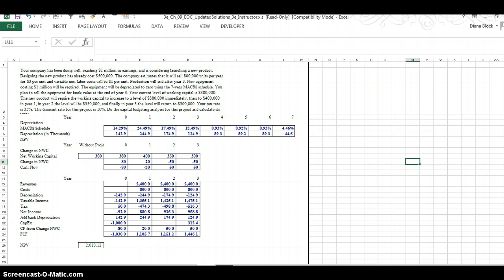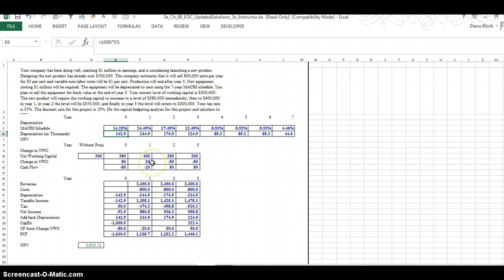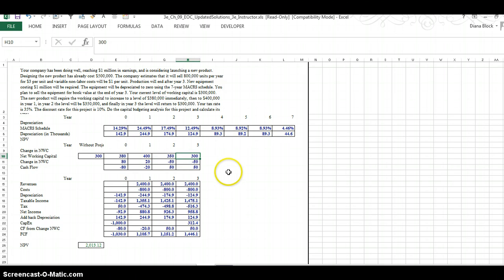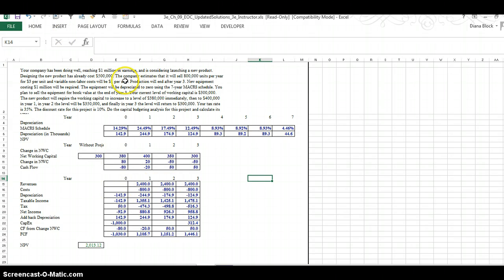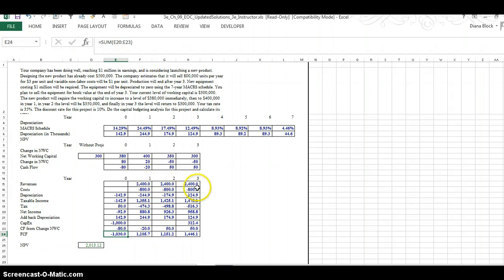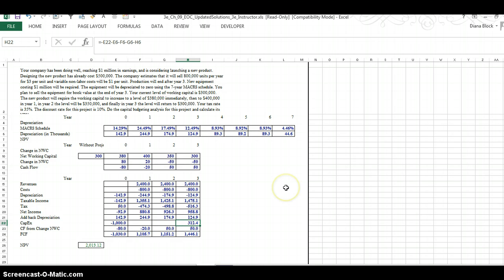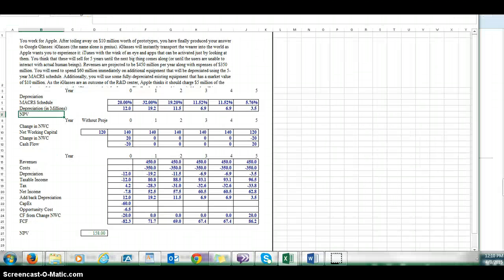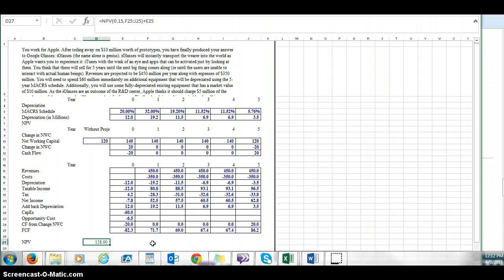FIN330 Module 4 MFL Example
FIN330 Mod 4 MFL Example